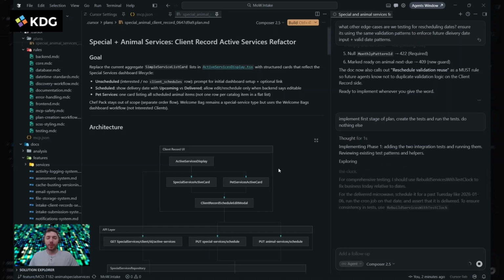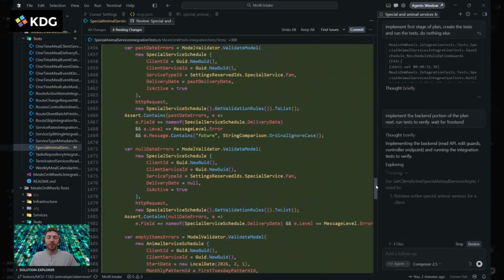Agentic Development for Real-World Business Needs Demo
Discover the realities of vibe coding and what it takes to build reliable software with AI. In this demo, we explore the challenges that arise when AI-generated code is developed without a structured process, including missed requirements, limited validation, and increased risk. We then demonstrate how a validation-first approach, supported by testing, benchmarks, and engineering best practices, helps teams harness the speed of AI while maintaining quality, accuracy, and long-term maintainability. Learn why successful AI-assisted development depends on more than code generation and how the right guardrails can turn rapid innovation into dependable business results.